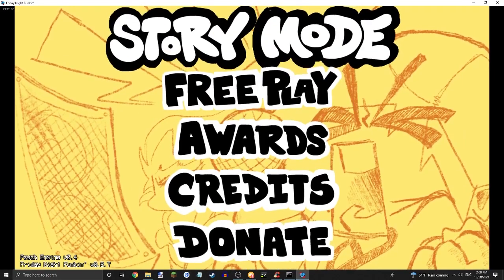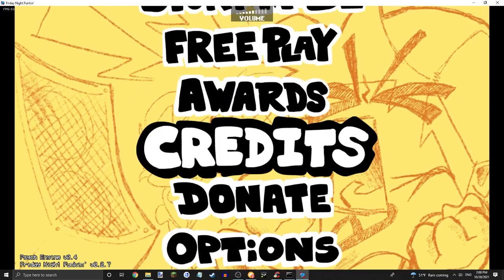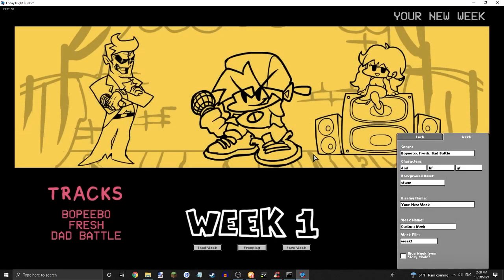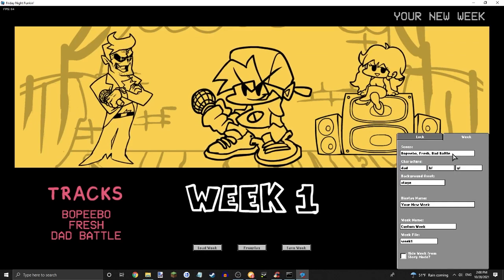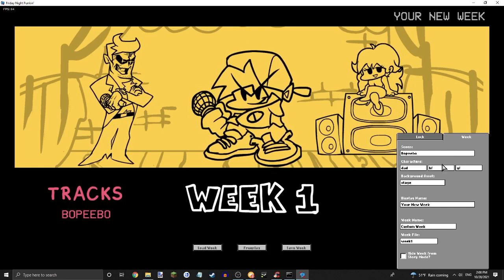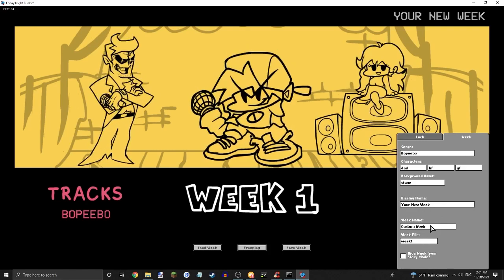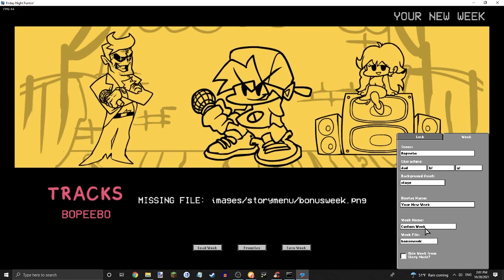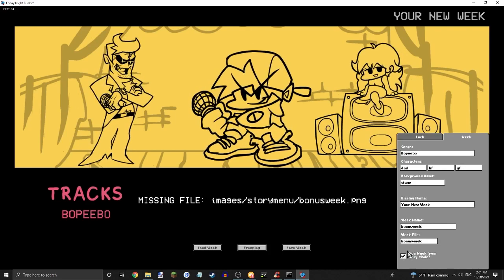HOW TO ADD FREEPLAY EXCLUSIVE SONGS TO PSYCH ENGINE! | Psych Engine Tutorial #13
PLAY MY FRIDAY NIGHT FUNKIN MOD!